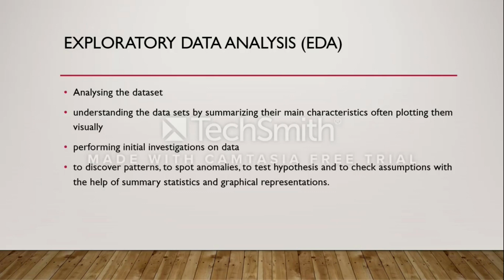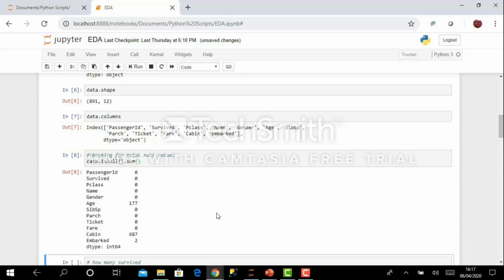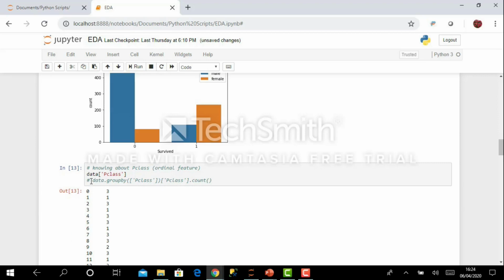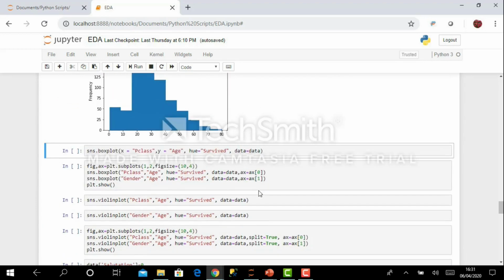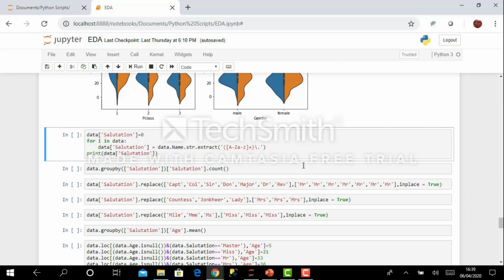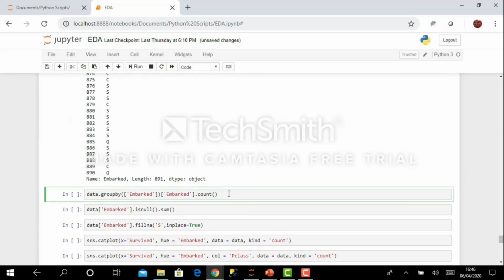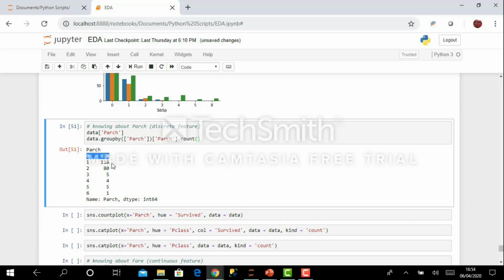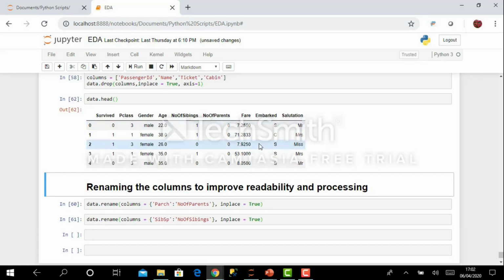Exploratory Data Analysis (EDA)